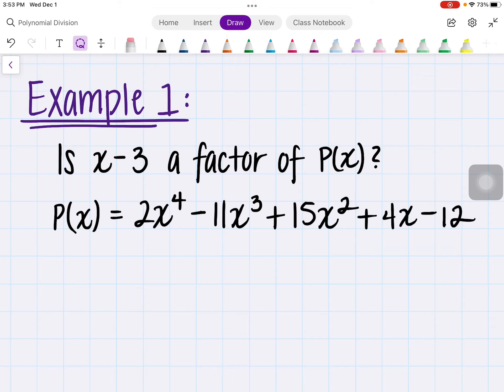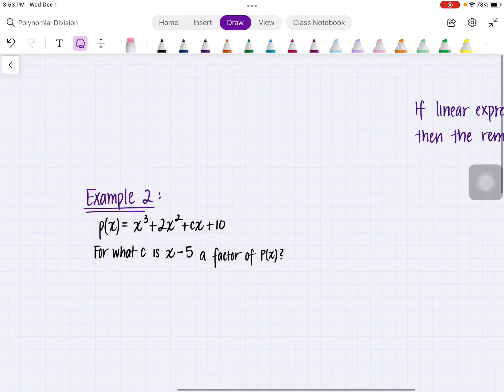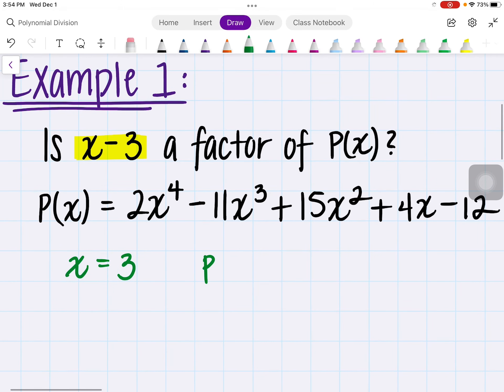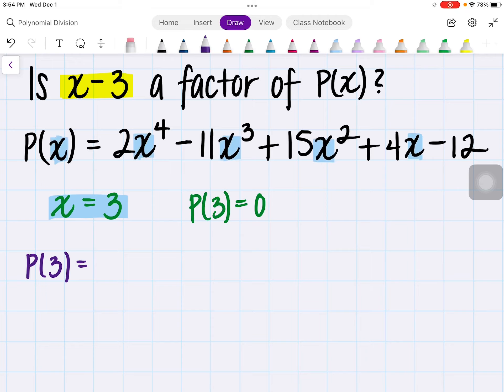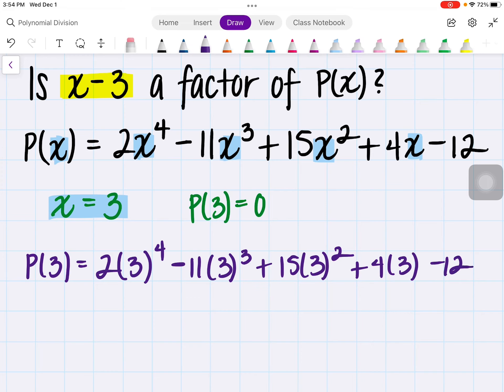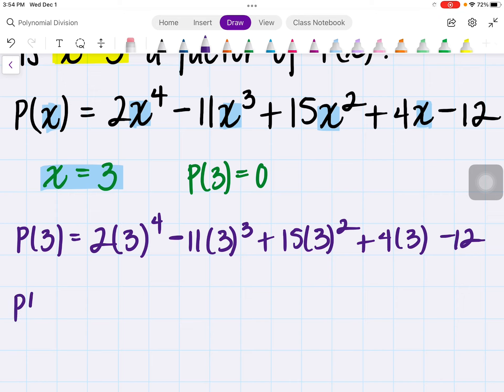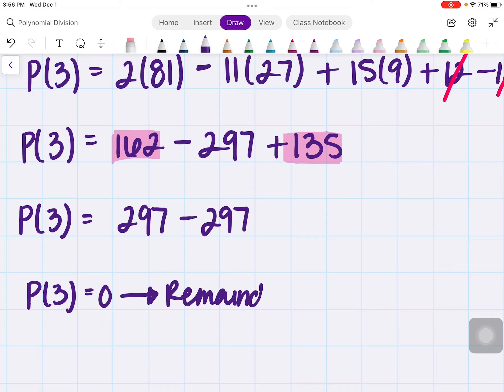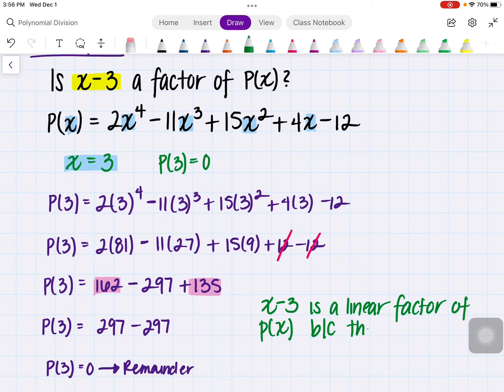(IM 3) Lesson 4.5 Remainder Theorem and Factors